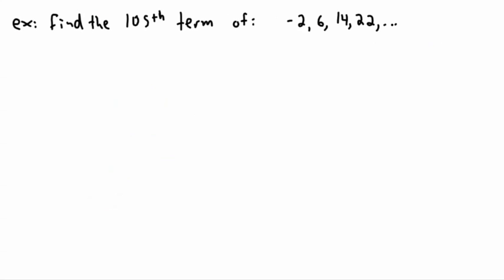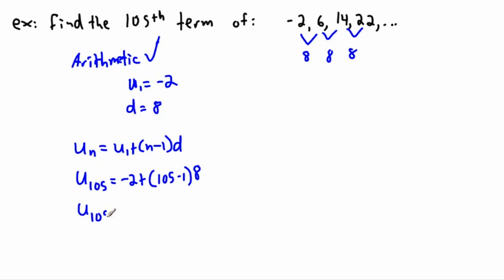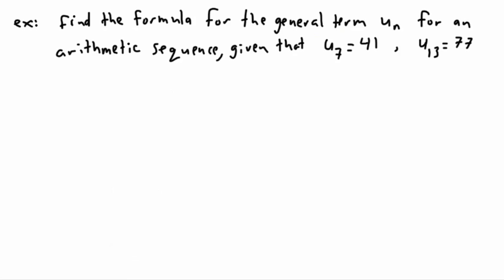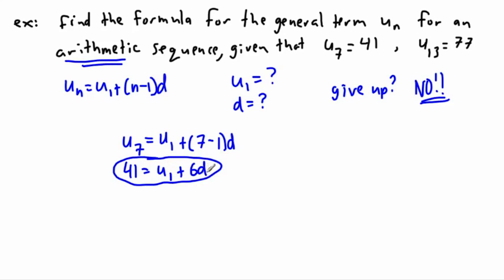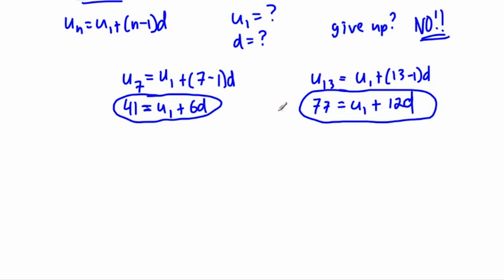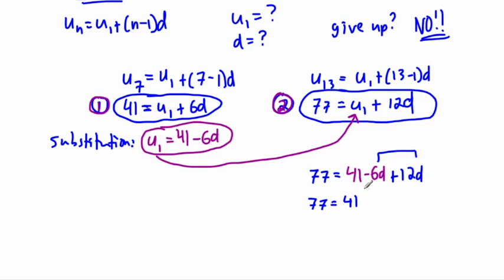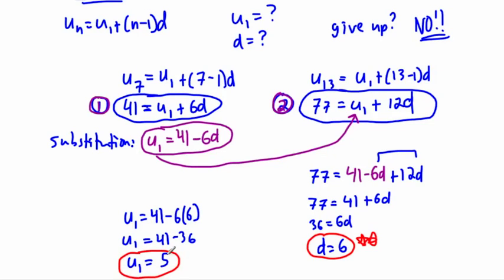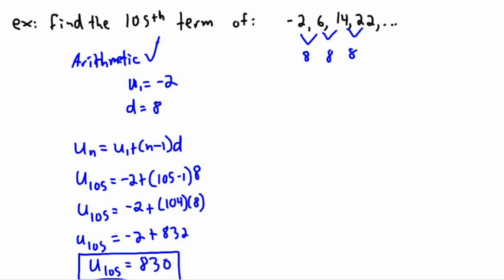Arithmetic sequence (2/2) - (IB Math, GCSE, A level, AP)